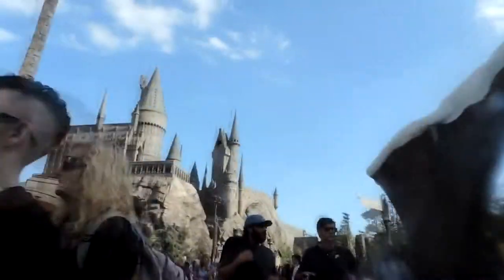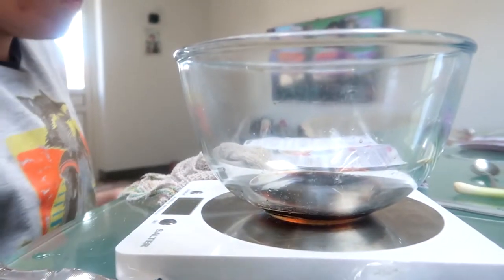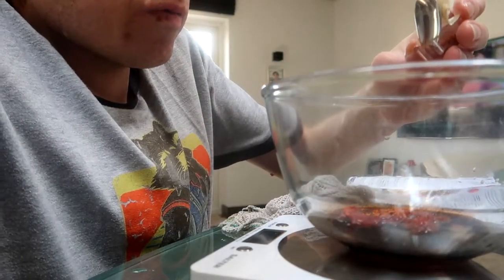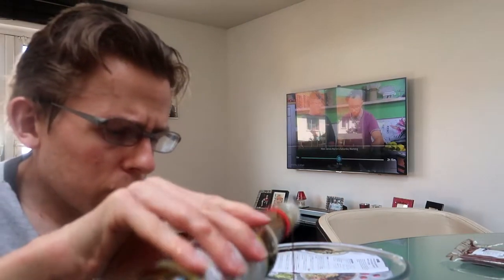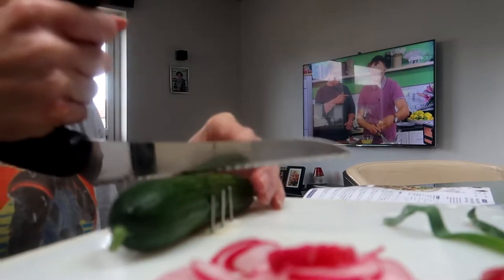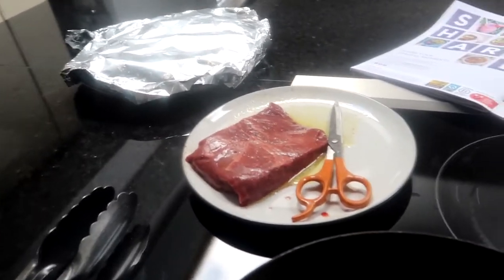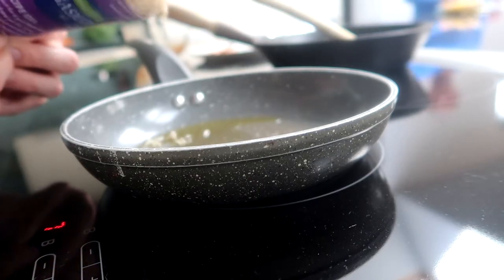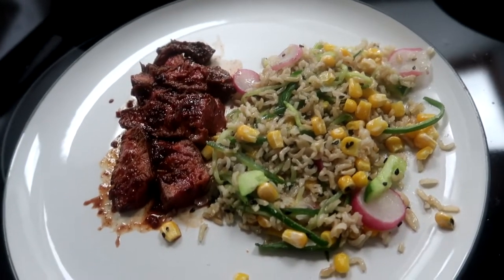Mindful Chef - Beef Steak Rice Bowl with Spicy Korean Style Sauce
this is the first recipe i cooked from mindful chef. it was very easy to make and it tasted good.

Full credit to the music on my intro video goes to Nathan Keightley and his free to use Pop Punk Instrumental